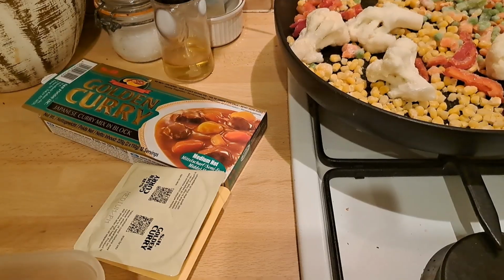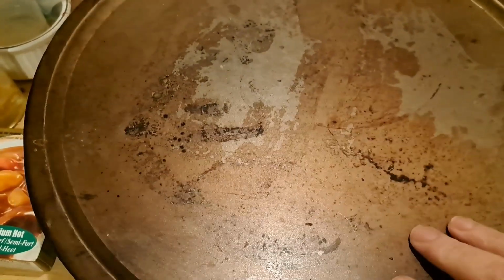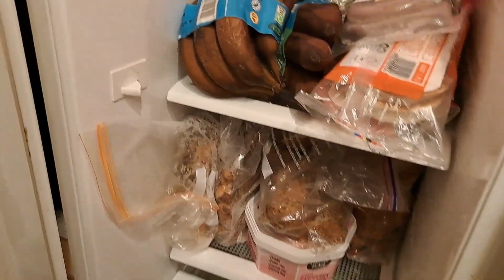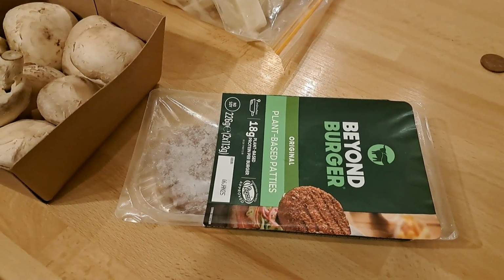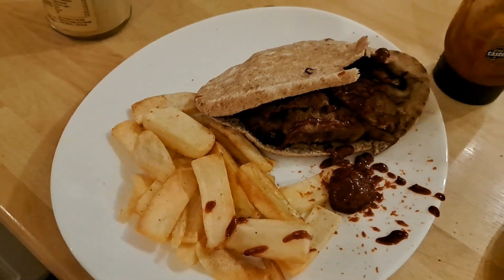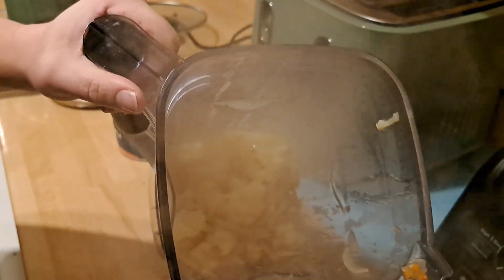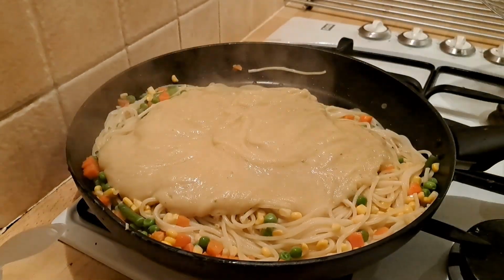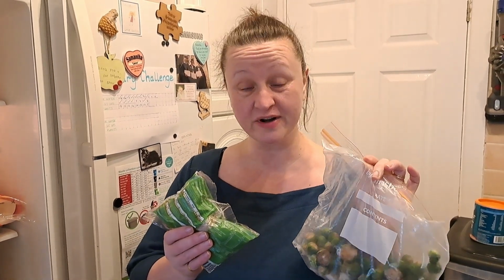COOKING FROM THE FREEZER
We need to use up some of our freezer items to make sure we don't end up with bags of produce getting freezer burn, so every now and then I do a quick clear of some items.  This is what I made this time.